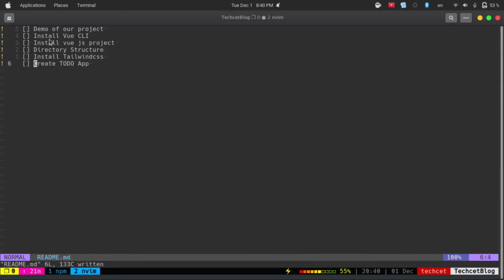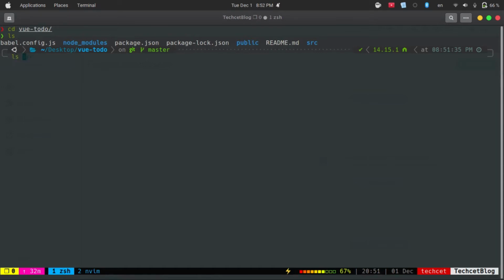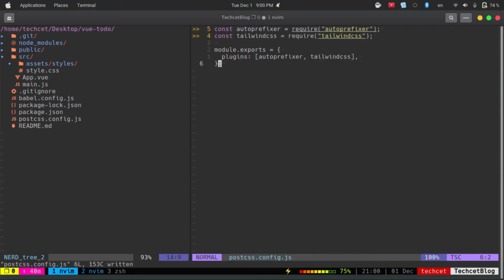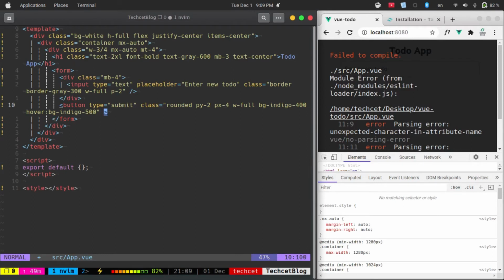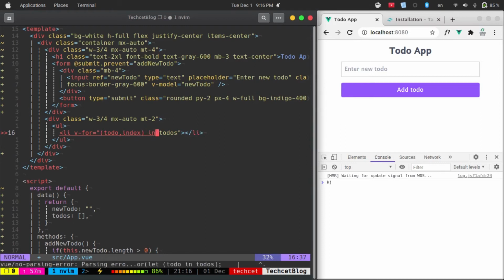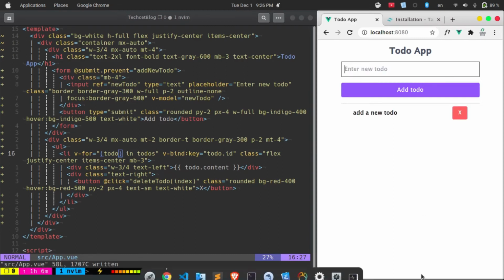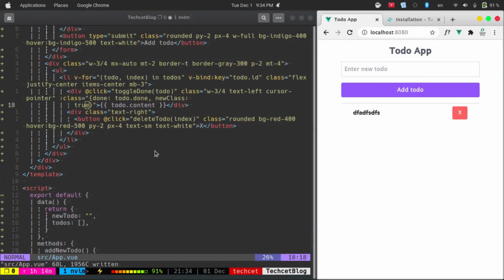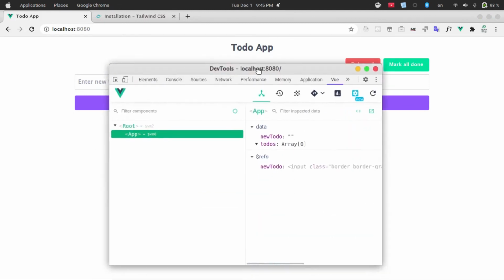Creating first application using Vue JS | Todo App | For Beginners | 2020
In this video tutorial I explained how to:
- Install Vue CLI
- Install Vue JS project
- Directory Structure of Vue Project
- Install and configure Tailwind CSS